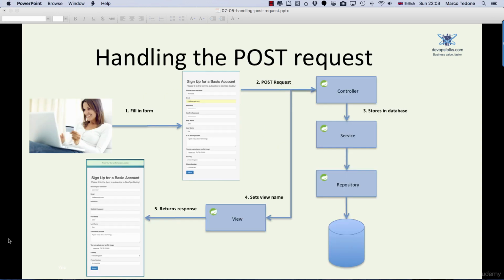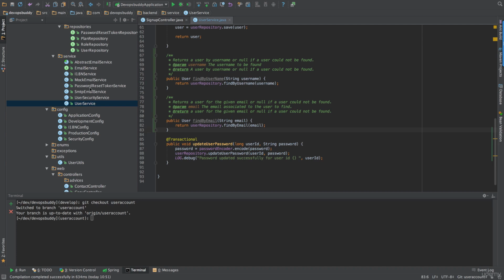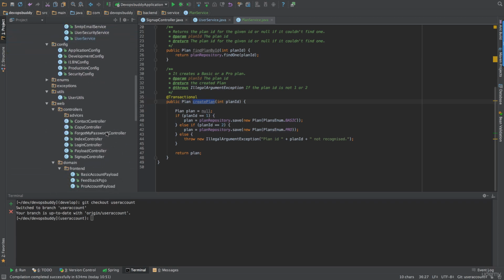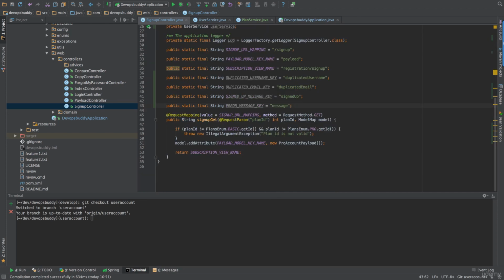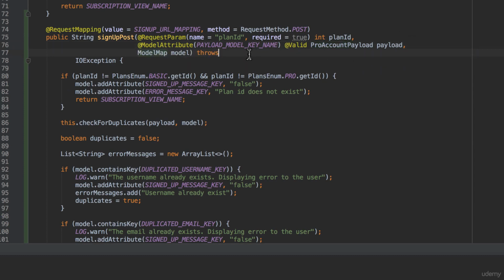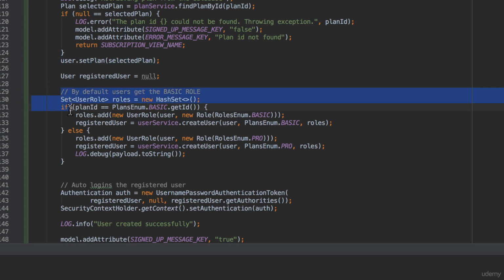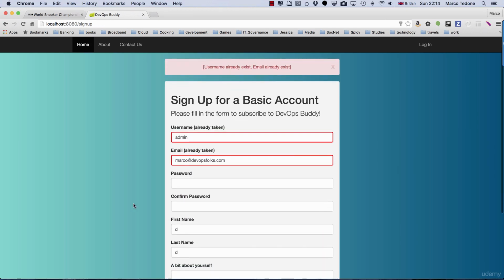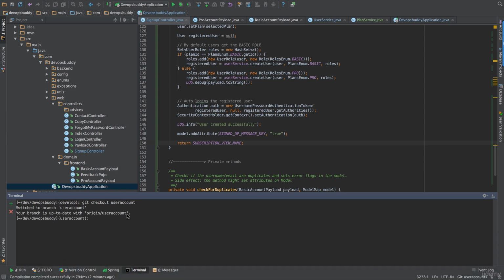042 Handling the Basic Subscription POST Request